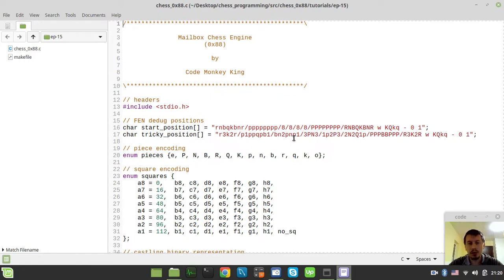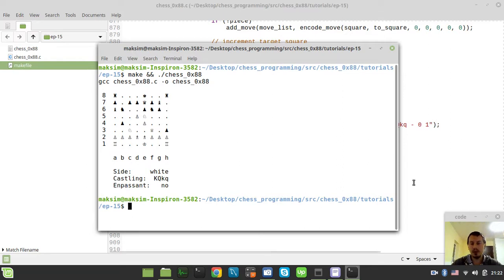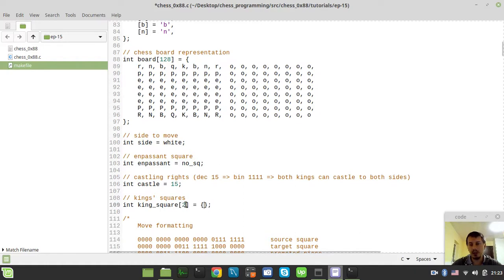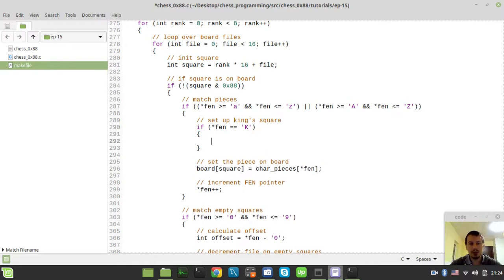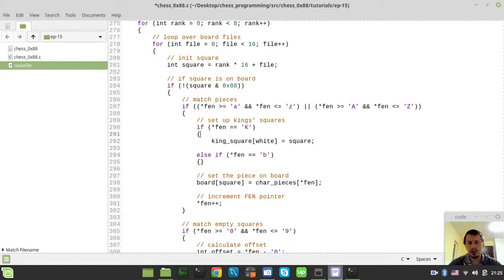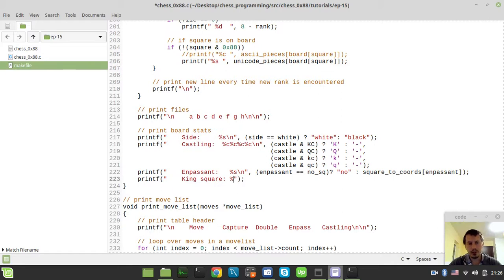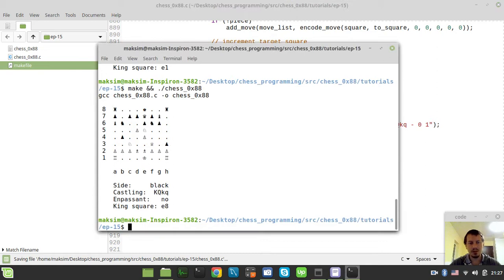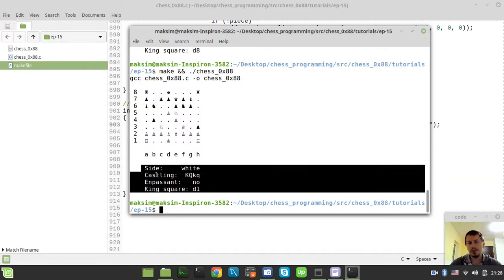How to keep track of the CHESS KING square ?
Hey what's up guys, Code Monkey King's here. In this video we gonna add tiny little but yet powerful feature to our chess engine - an ability to lookup the square occupied by the king of the current side to move. The idea is to  increases the overall performance of the move generator by avoiding the need to loop over the entire board array in order to find either white or black king while answering the question whether it's under the check or not.